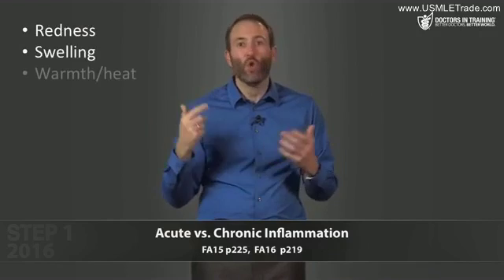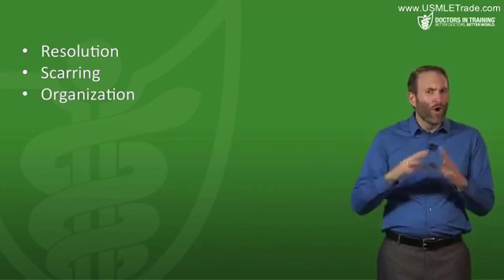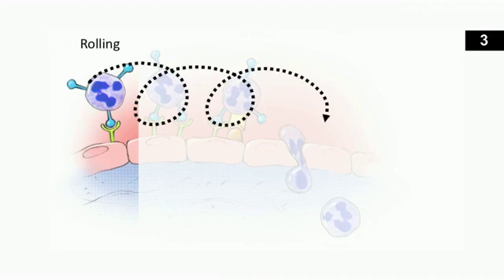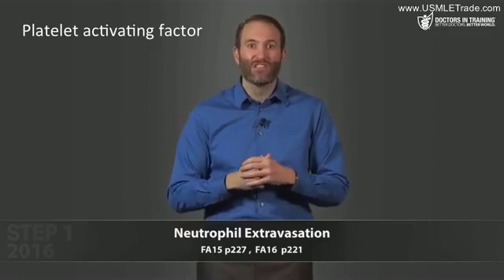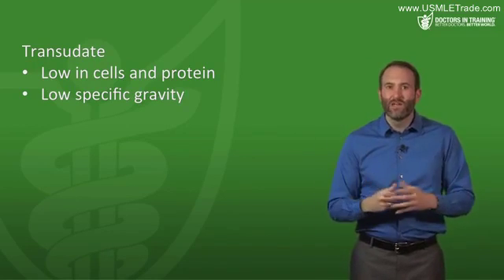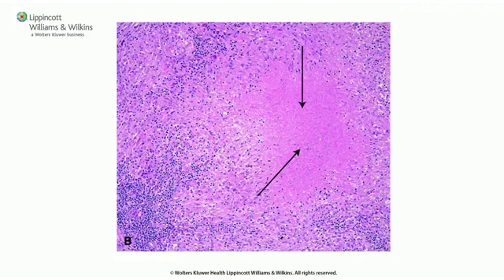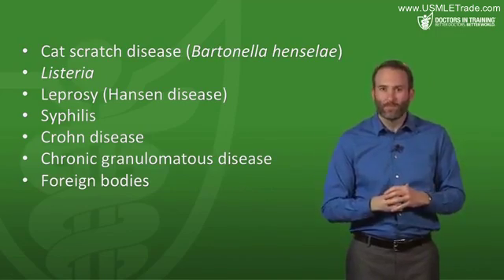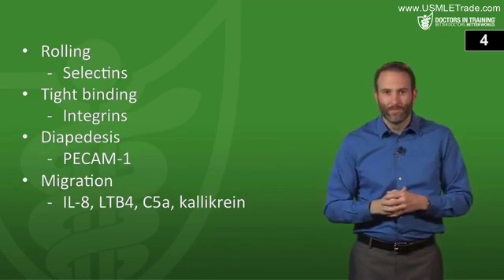1g Foundations 7